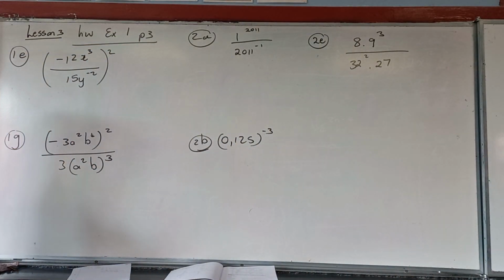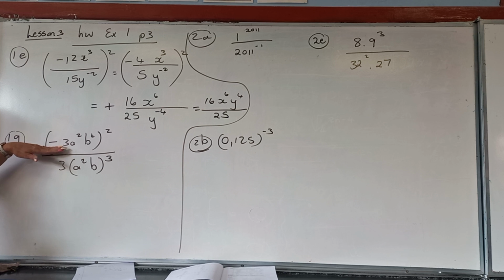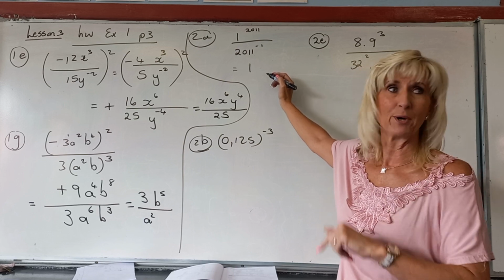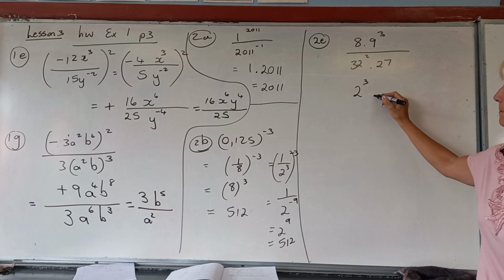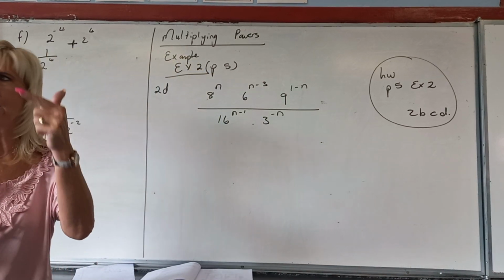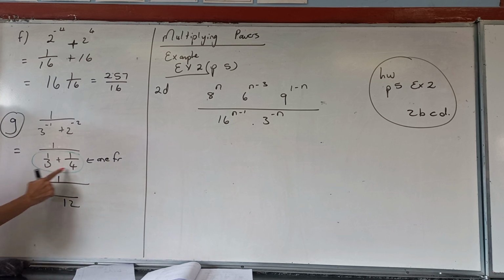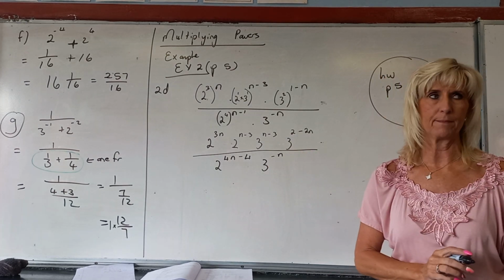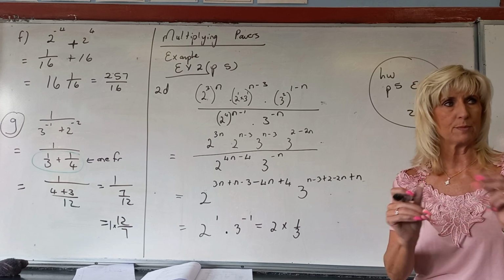Allies Mathematics 2023 Grade 11 - 3 - Exponents